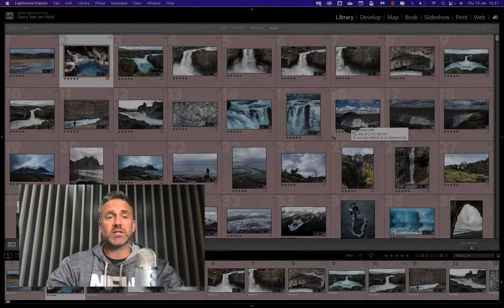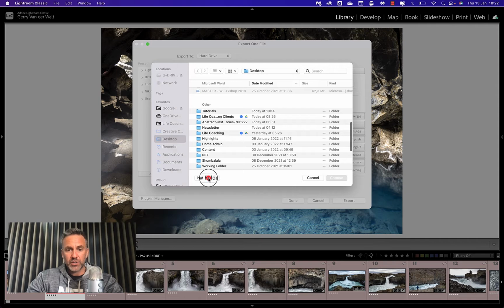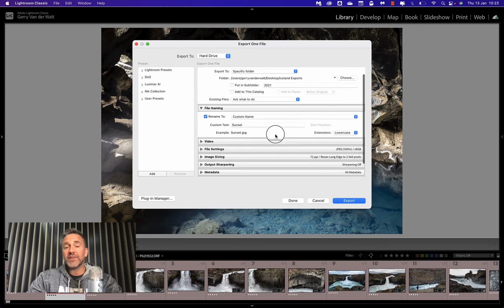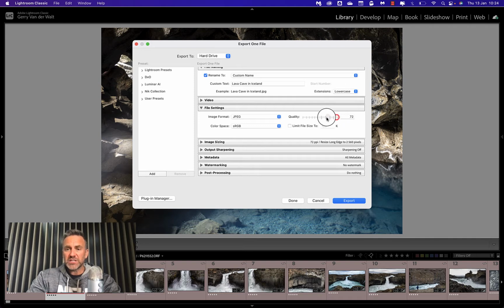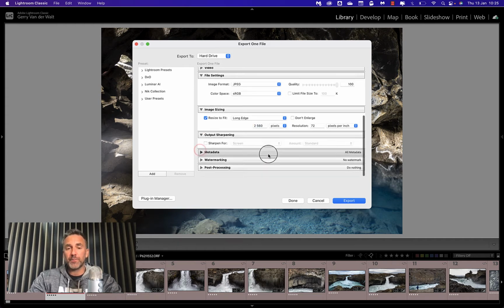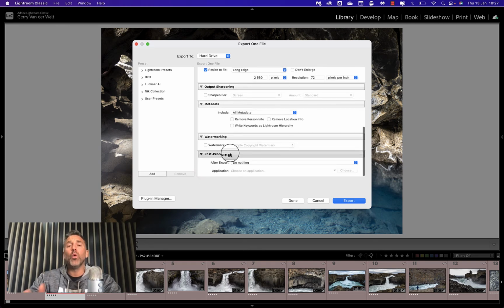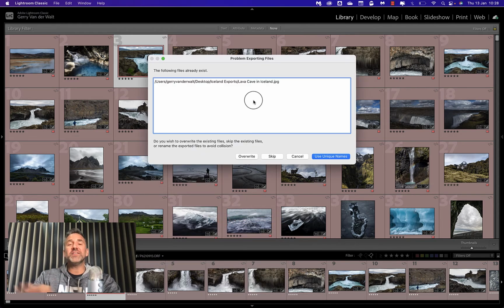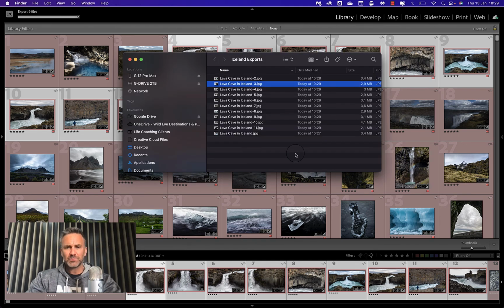Lightroom - A quick look at exporting in Lightroom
In this video I answer a client's question and I take a quick look at the basics of exporting your images out of Lightroom.

If you have any questions, get in touch!

G.

My name is Gerry van der Walt and I am an international expedition and tour leader, photographic educator, public speaker, co-founder of Wild Eye and nature and travel photographer.

Through Wild Eye I have created a vehicle which merges the raw beauty of traveling in some of the worlds most spectacular wilderness areas with the ability to not only capture these moments on camera but also teaching and inspiring people along the way.

I look forward to changing the way you see the world!